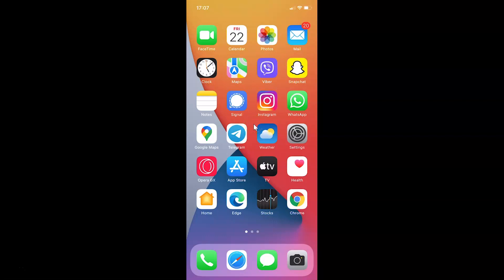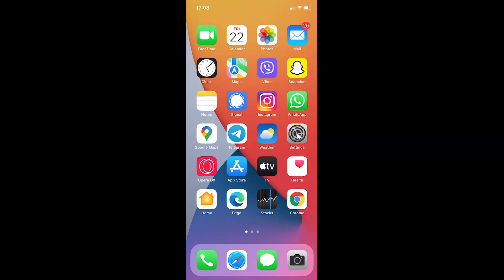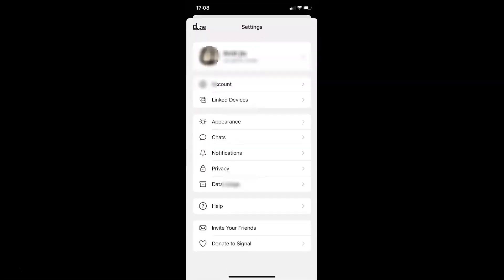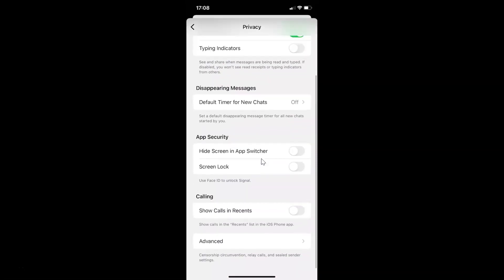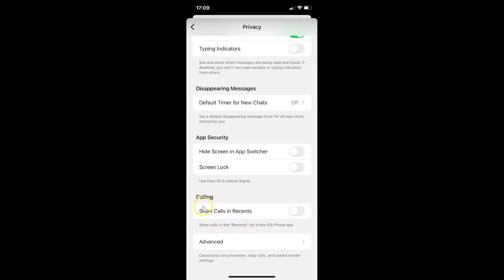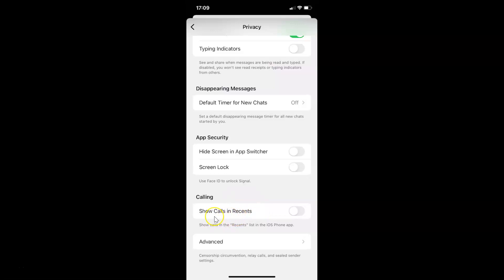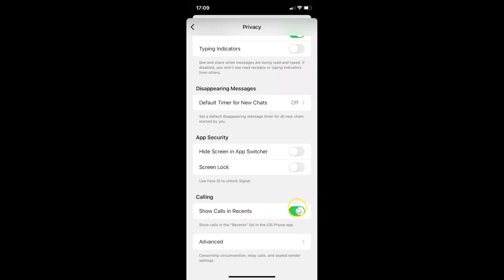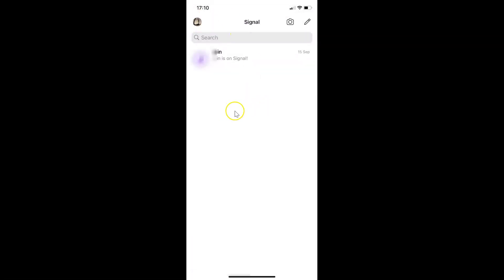How to Enable 'Show Calls in Recents' in Signal App on iPhone?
Hi guys, In this Video, I will show you "How to Enable 'Show Calls in Recents' in Signal App on iPhone."